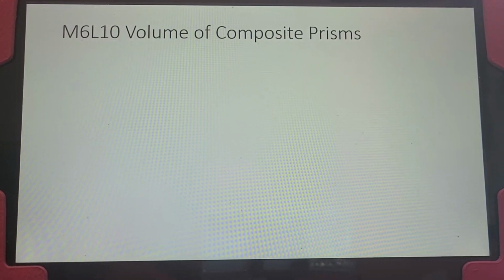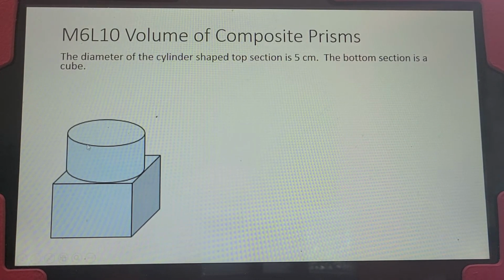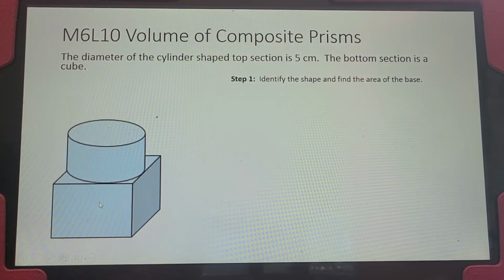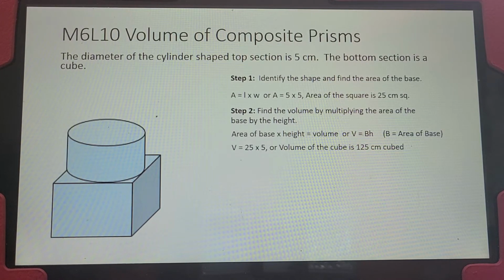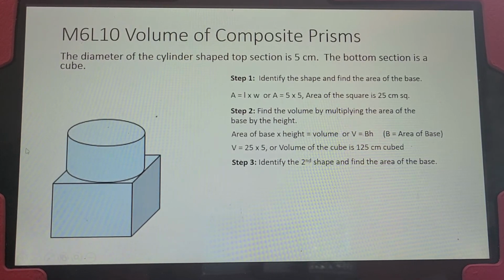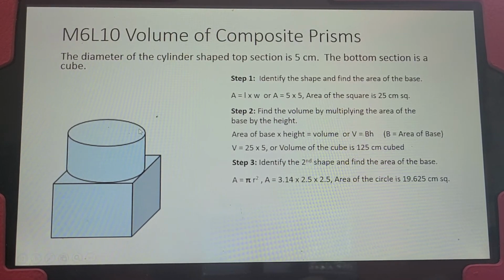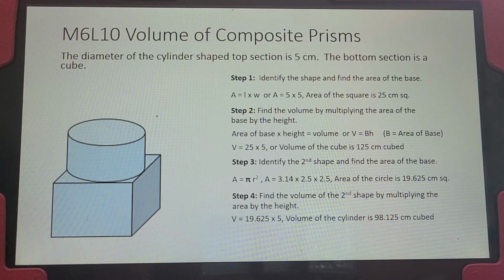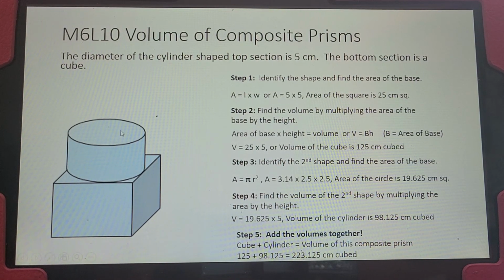M6L10 Volume of Composite Prisms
7.G.6 volume composite prisms